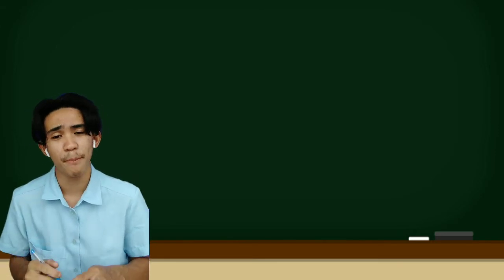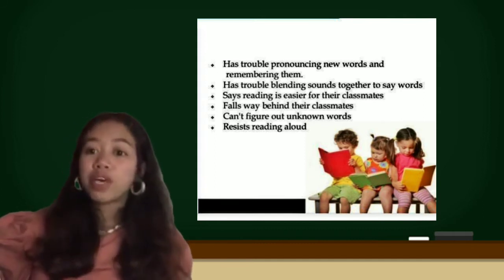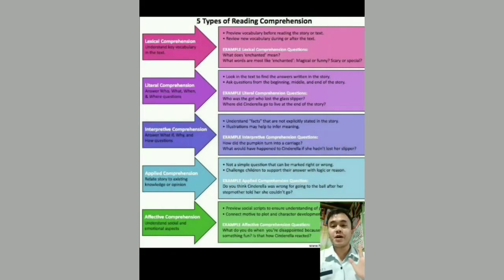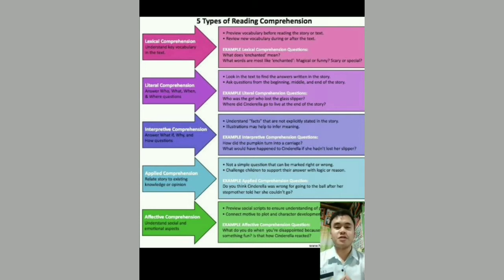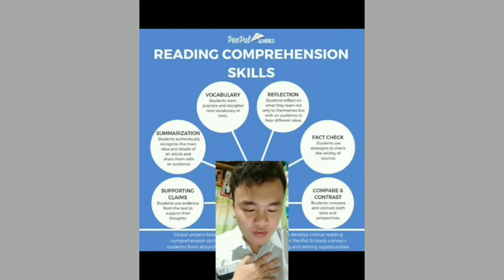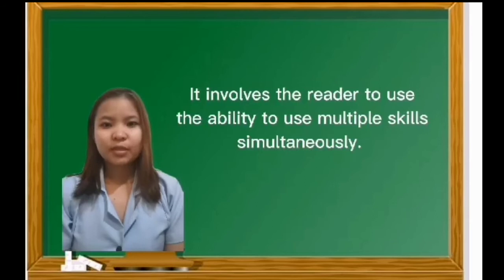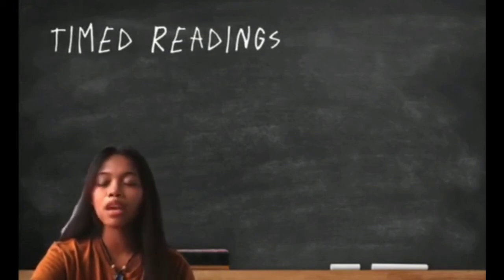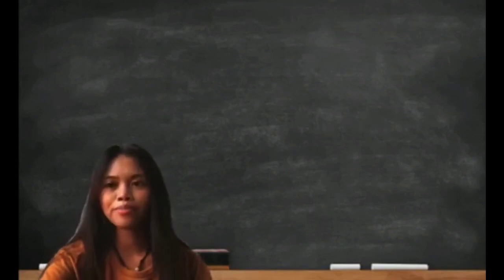developing reading fluency